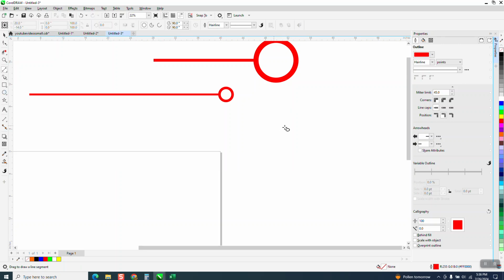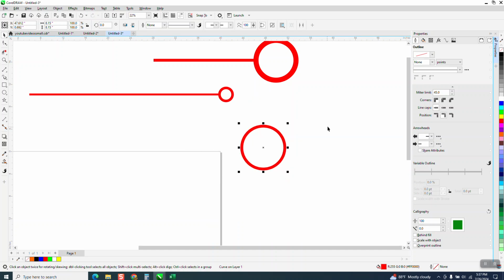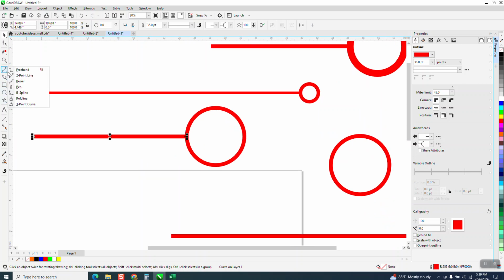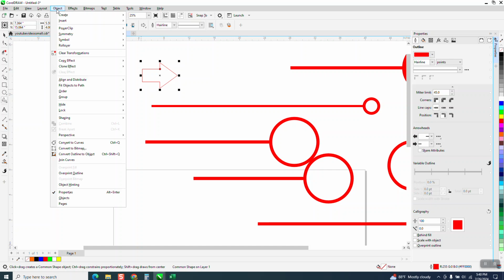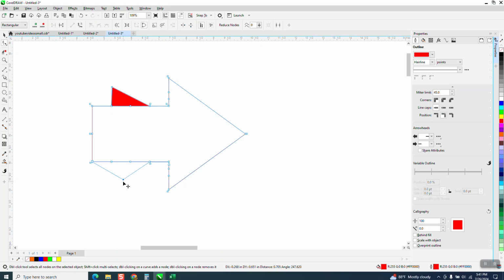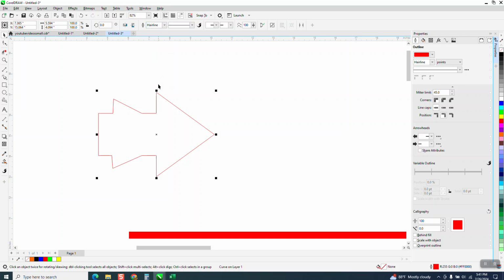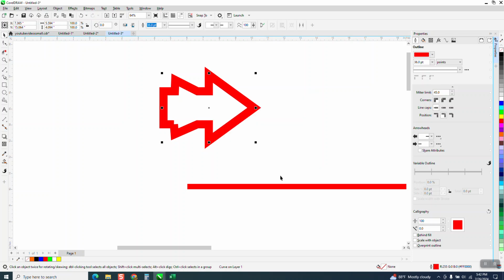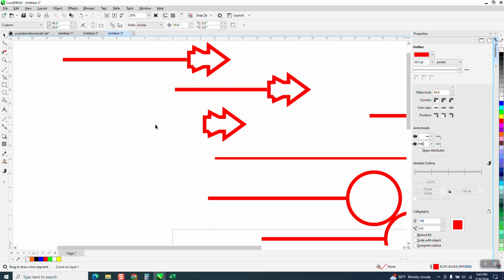Corel Draw Tips & Tricks Make your own Line Arrowheads Part 2